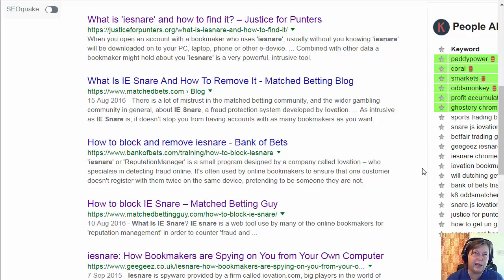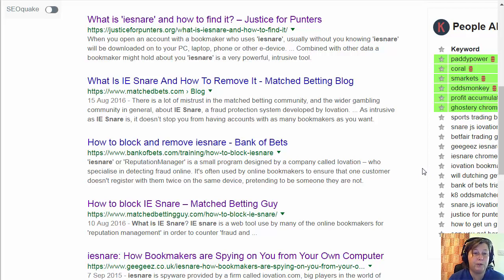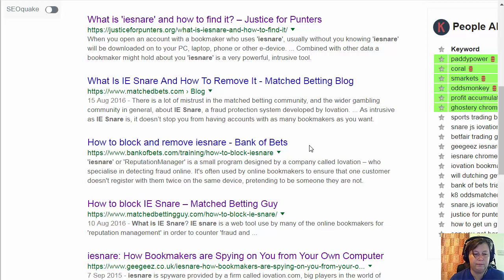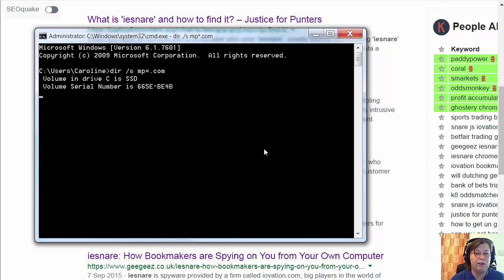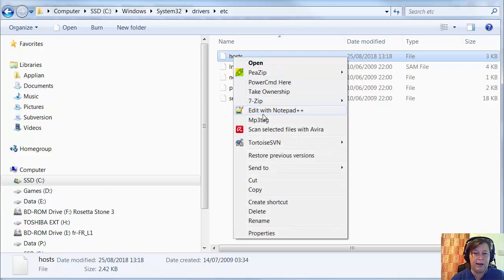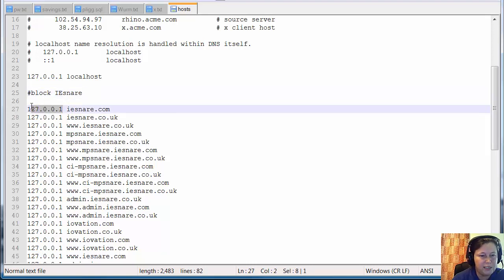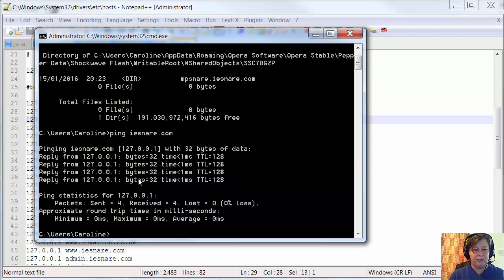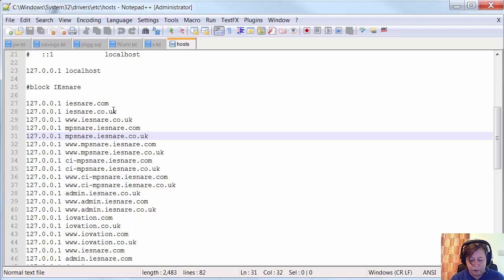Detecting & Blocking IESnare Before Matched Betting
Quidco Cashback (Get £10 on free sign up)

IESnare is a piece of software that bookies install on your computer to track information about your browsing habits! Learn how it works, how to know if you have it, and how to block it to stop it from sharing your private information.